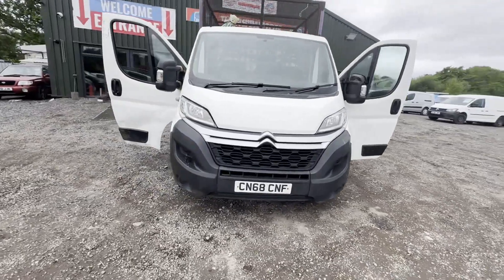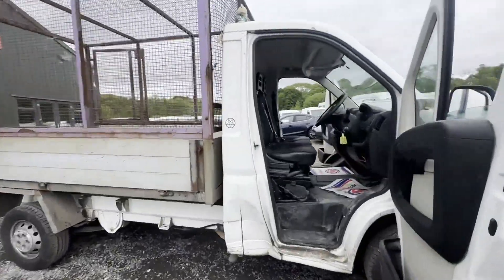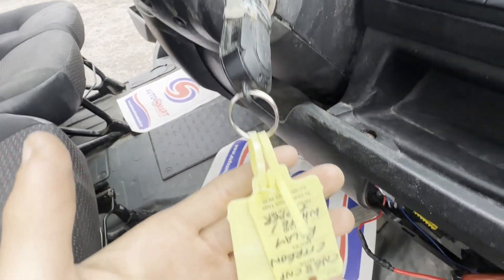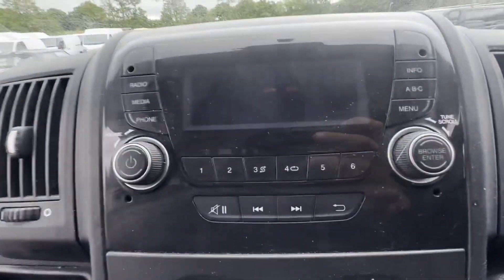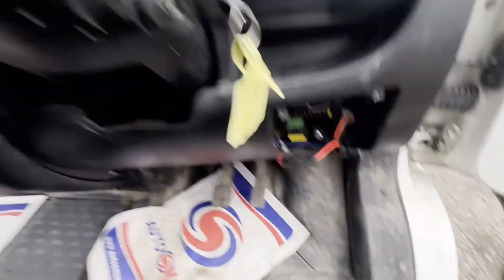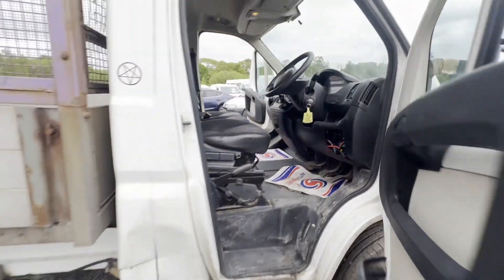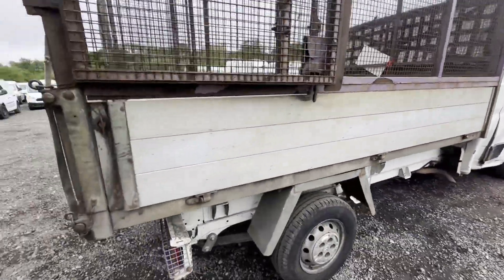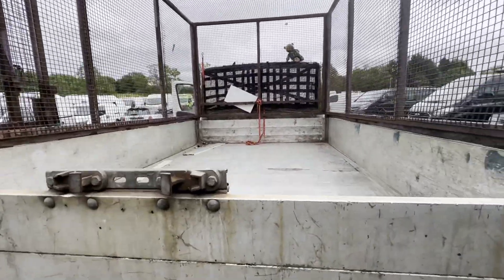CN68CNF - 2018 Citroen Relay 35 L2 BlueHDi 130 6-speed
Model: 68 PLATE CITROEN RELAY 35 L2 BLUEHDI 130 6-SPEED
Body: White - Tipper
Mileage: 192301
MOT: 9th November 2024
Engine: 1997cc
Transmission: 6 Speed Manual -